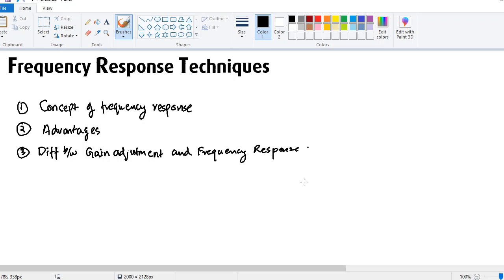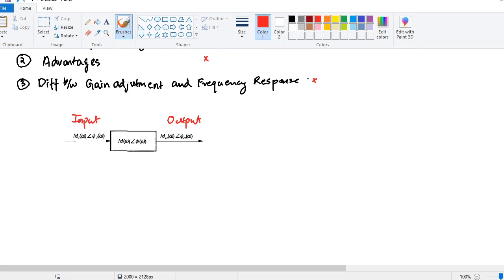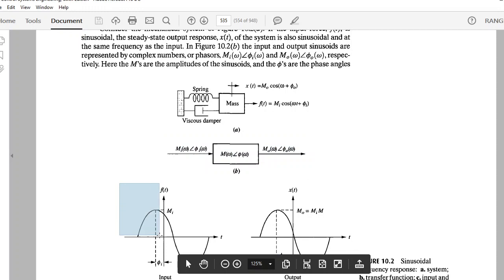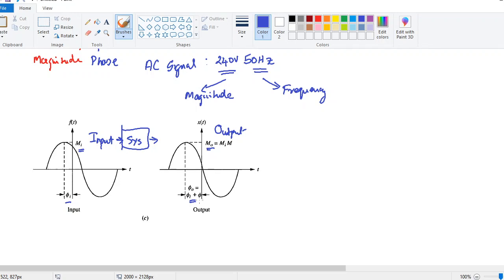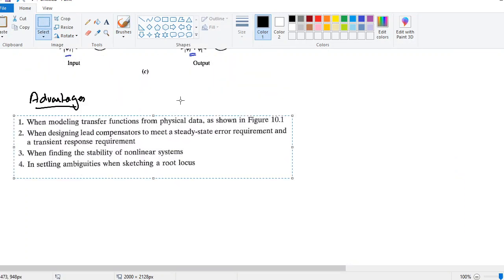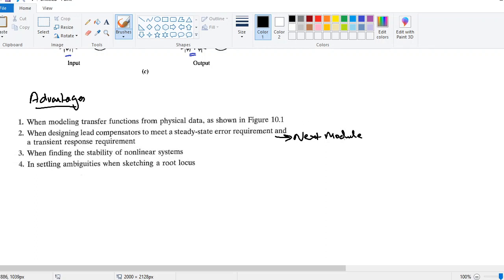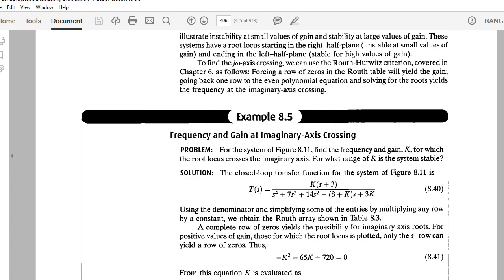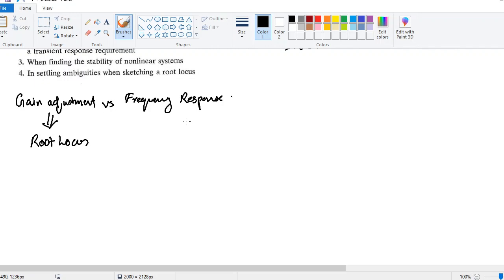Frequency response introduction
Introduction to Frequency Response techniques- Concepts and difference between Gain adjustment techniques and Frequency response techniques